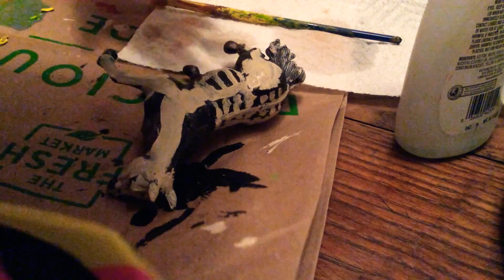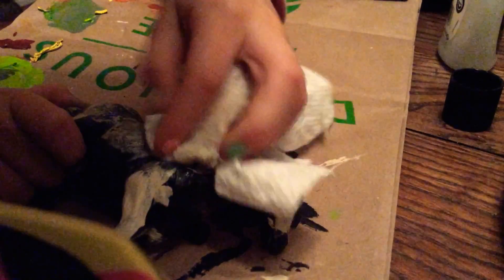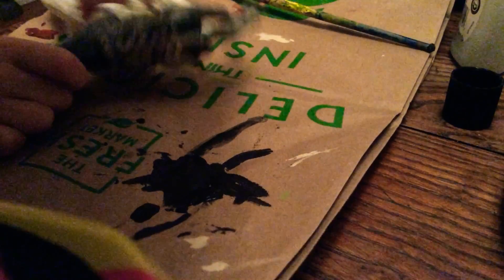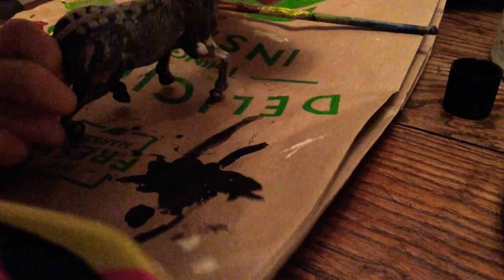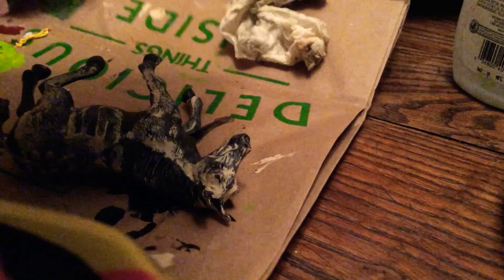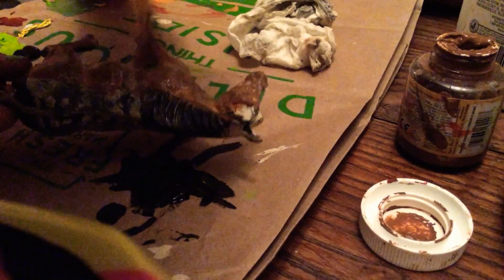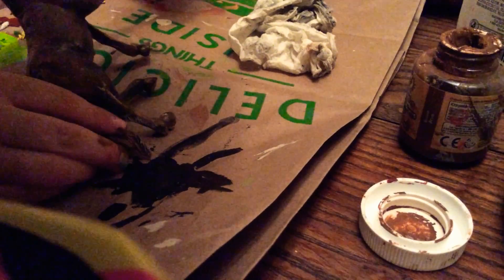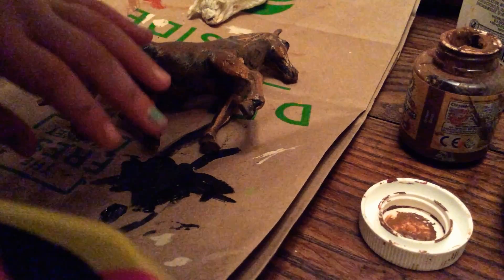Fixing my horse that I ruined (part 1)